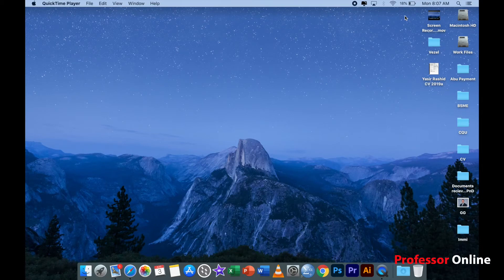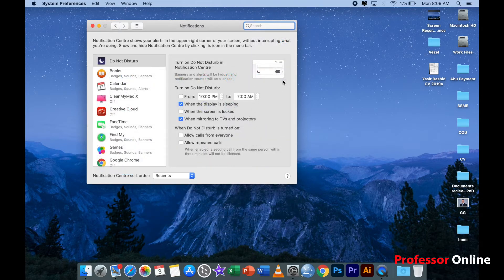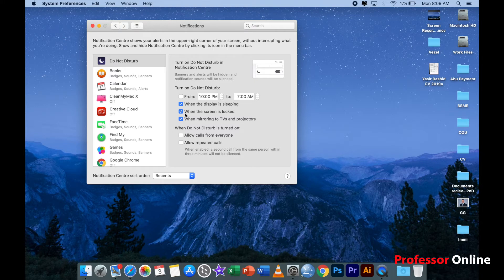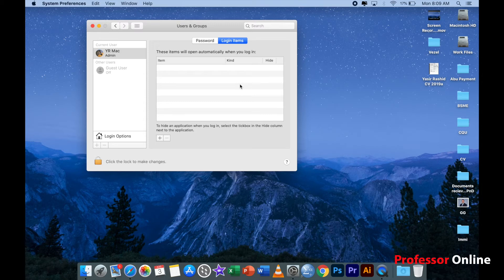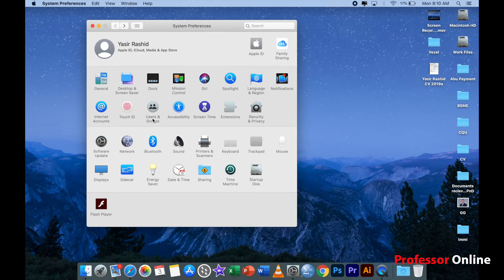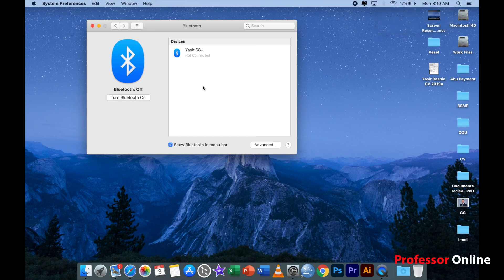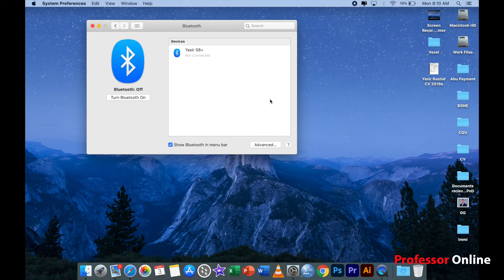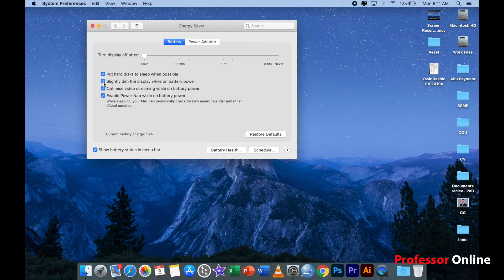Macbook Battery Drain on Sleep FIXED [SOLVED]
How to Fix MacBook Battery Drain on Sleep Issue [FIXED] [SOLVED]